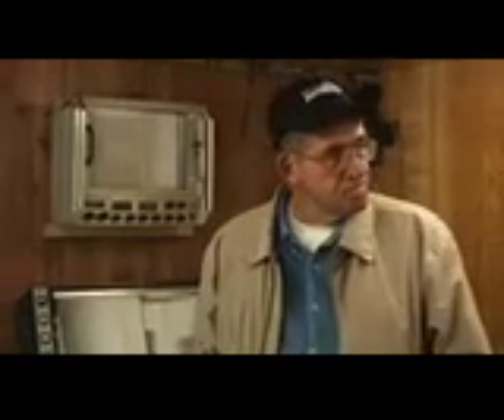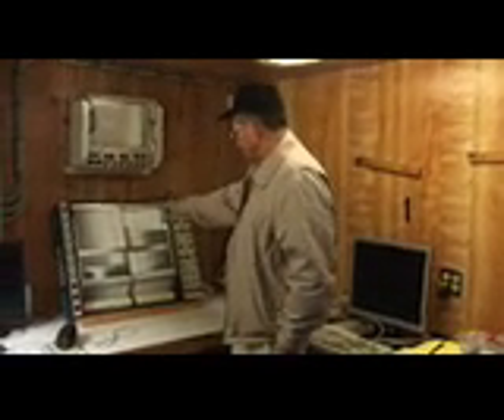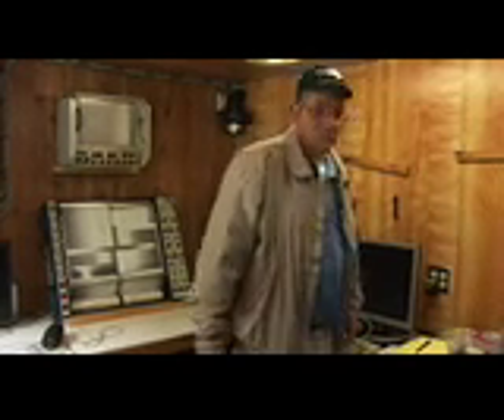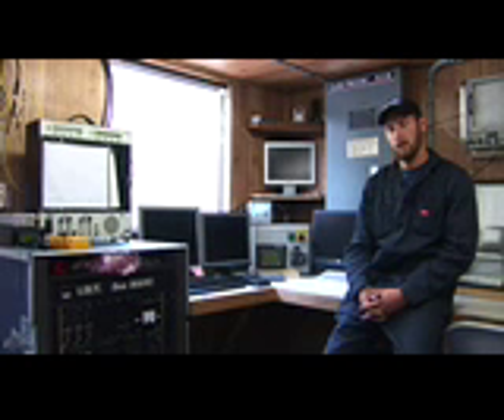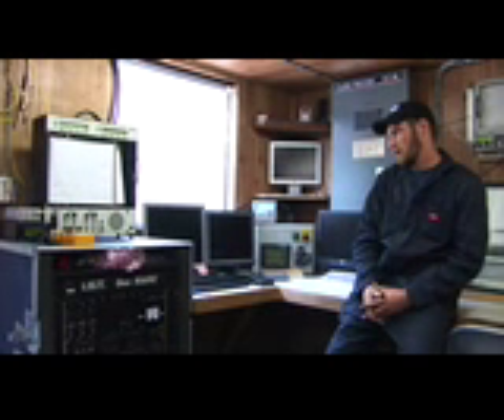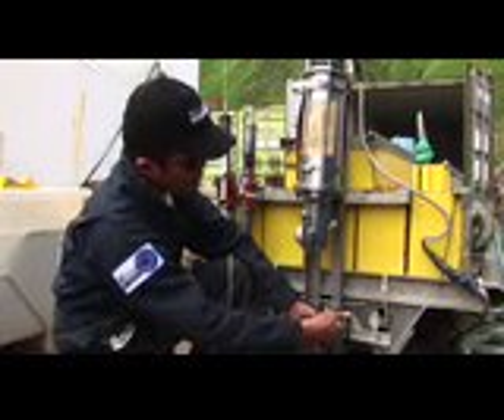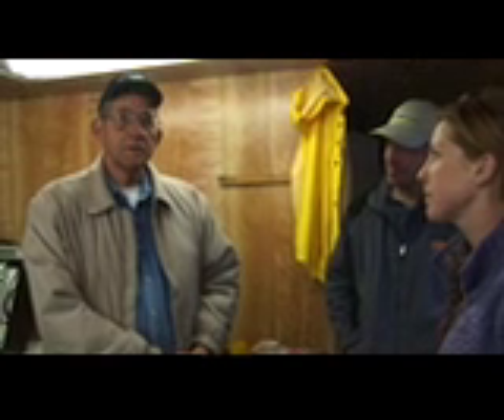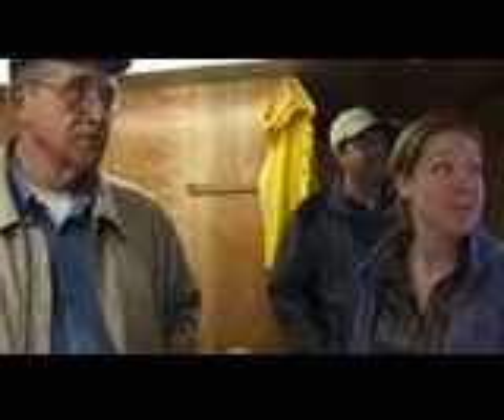Search for the USS Grunion - Update 1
Aug. 7th, 2006 - First video post.  Scenes from the Aquila, the search vessel in Dutch Harbor, Alaska.